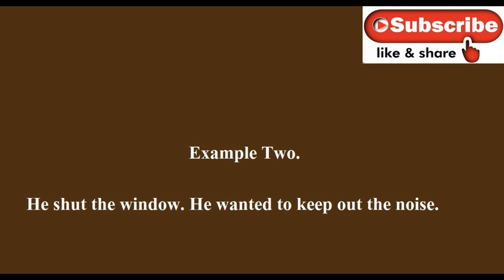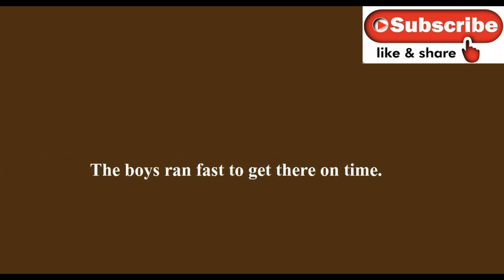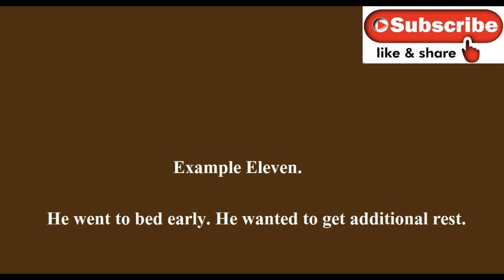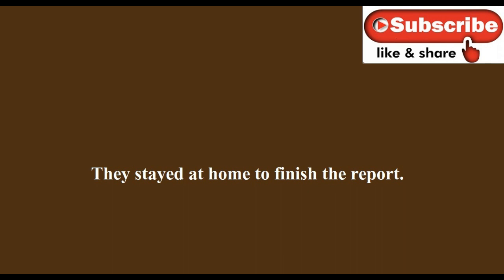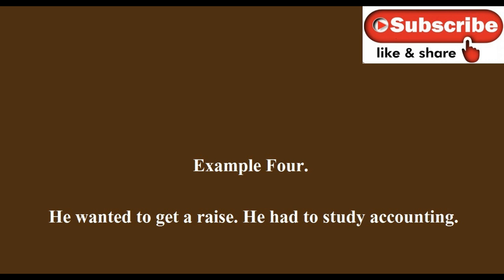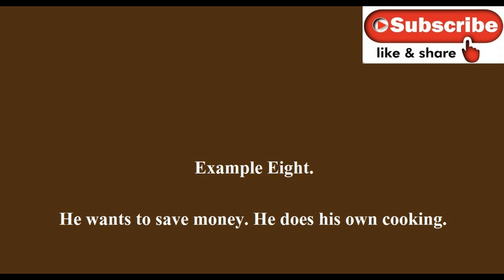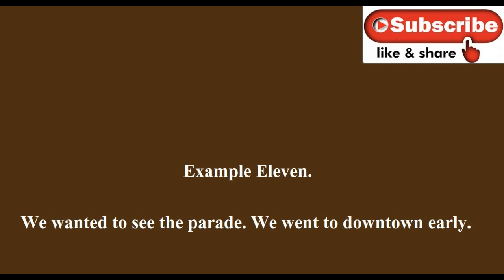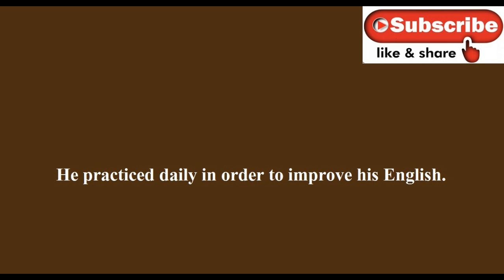Learn Spoken English ✅Part 2 English Conversation for Beginner || English Speaking Practice Video